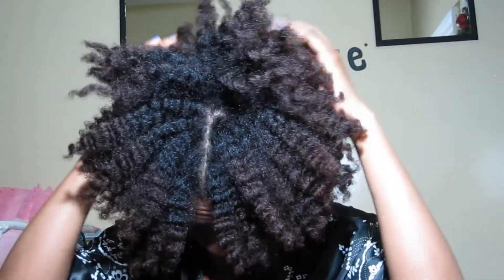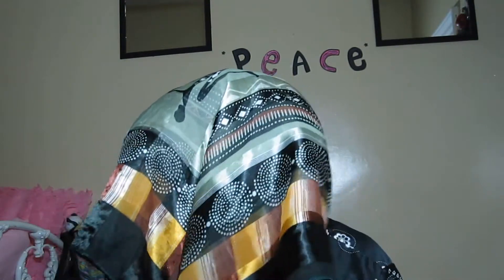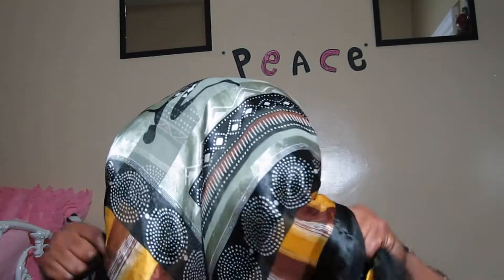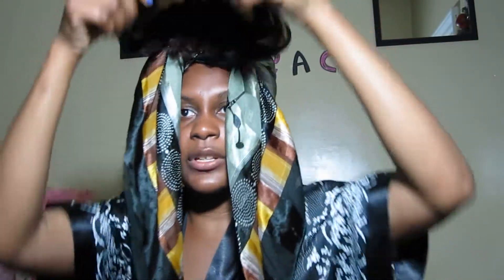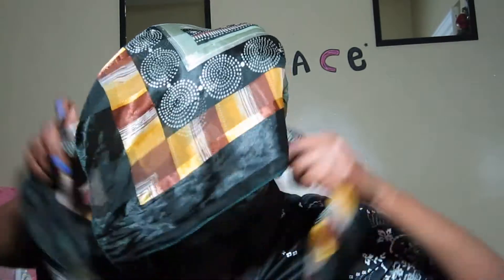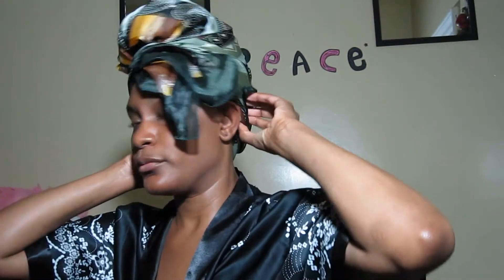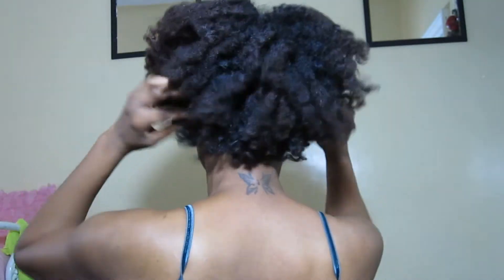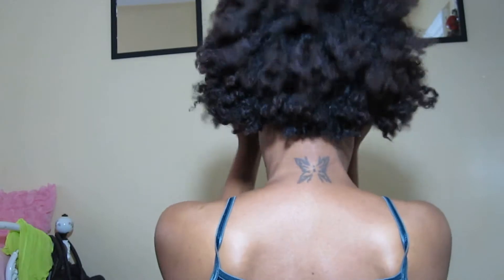Jen Pineapples :) ~~natural hair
How I do the pineapple method to preserve curls and definition

I actually did it a second nice and the results were workable :)

Blessings
J